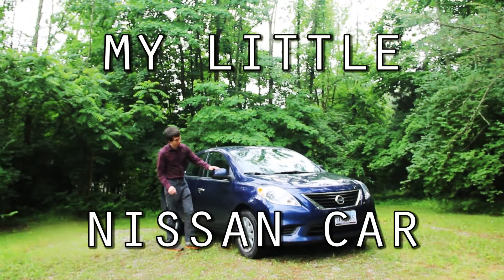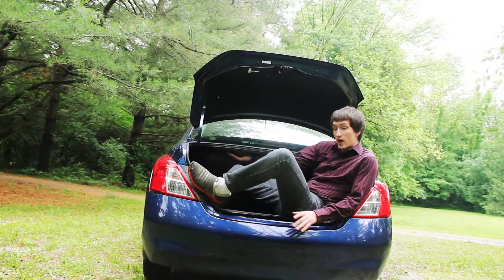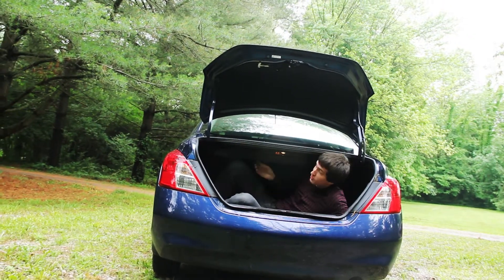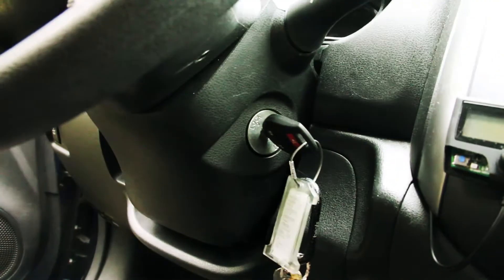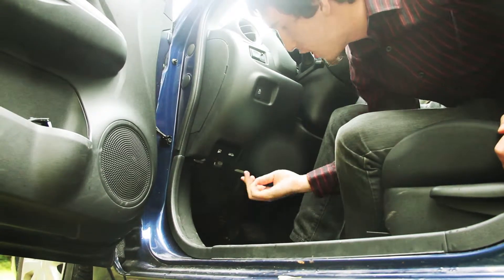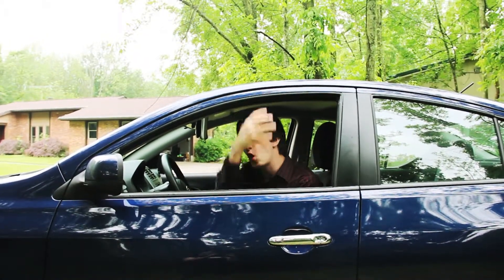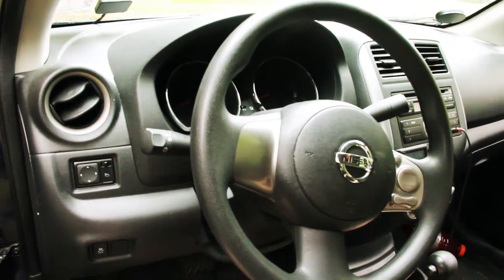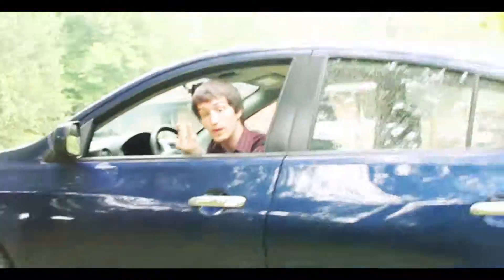My Little Nissan Car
This is what I think of a Nissan car.